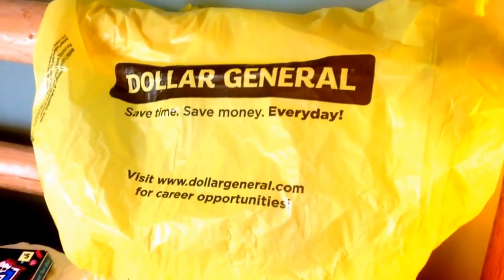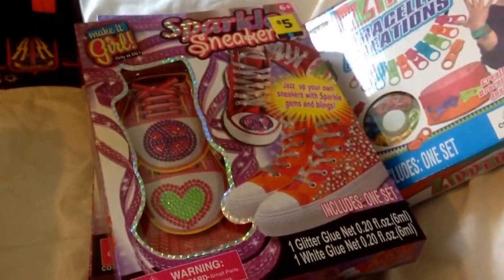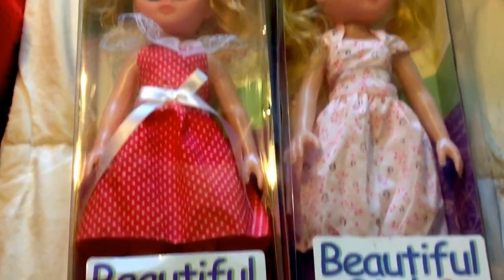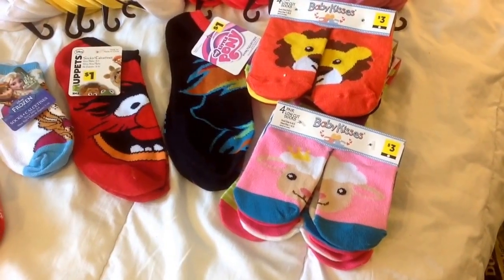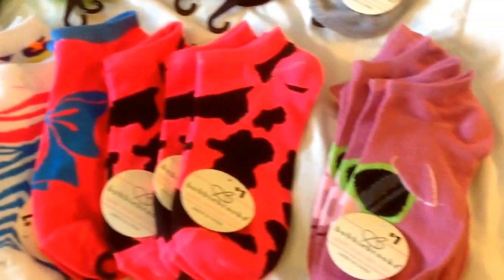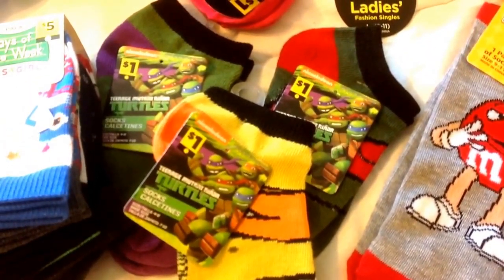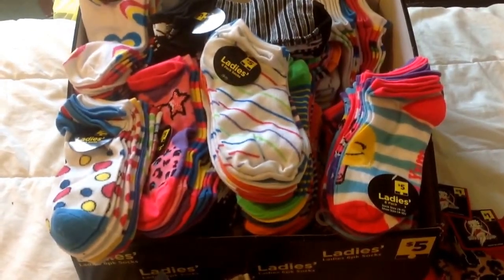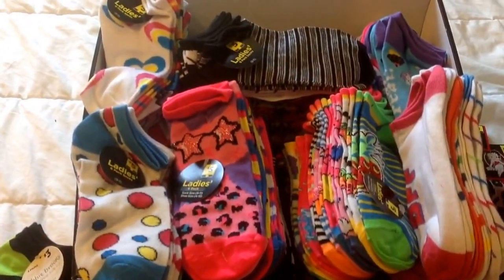Dollar General Penny Haul for Socks & Toys 5/17/16 God is Good!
via YouTube Capture - Dollar General Penny Haul for Socks & Toys 5/17/16, God is Good! A big thanks to Tanya Ortiz for helping us Create Our Own Economy! Here is a link to her latest video so you too can learn how to penny/discount shop: